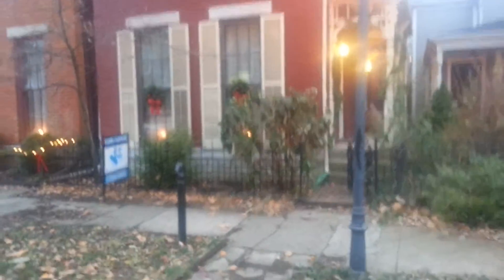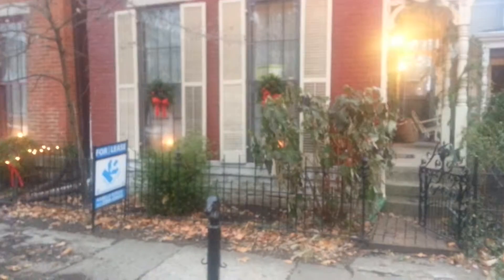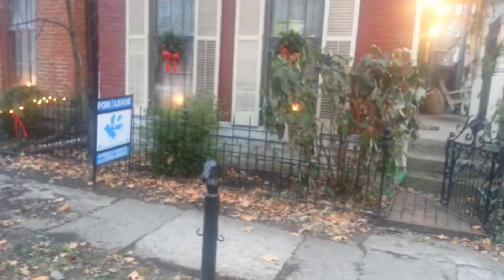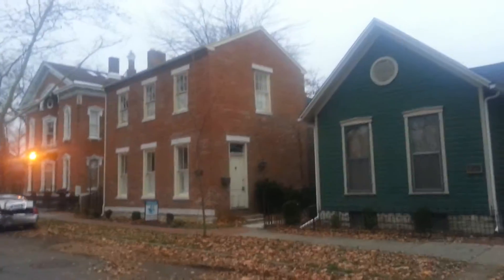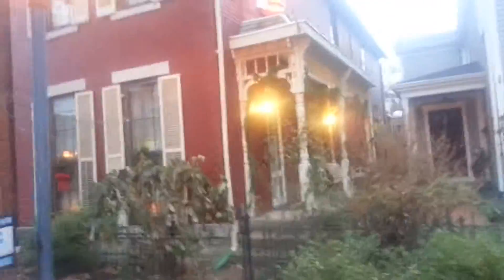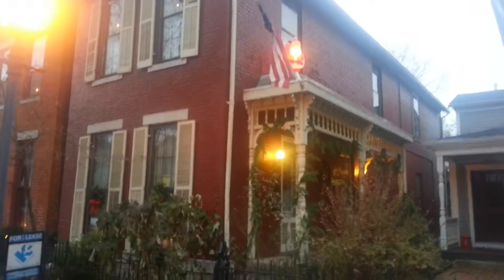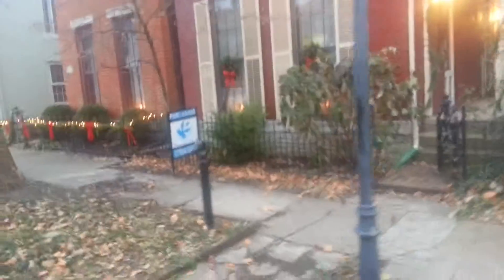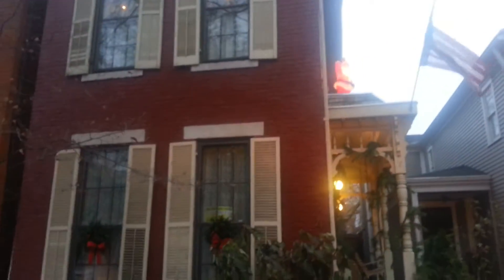How much would you pay to rent this house in The Oregon District?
This beautiful house is for rent in the Oregon District. If you had to rent and you choose this house. How much would you be willing to rent it for?